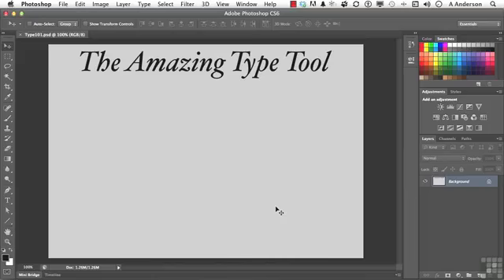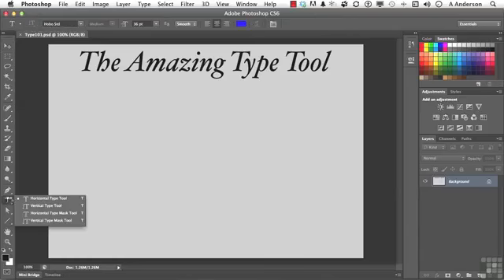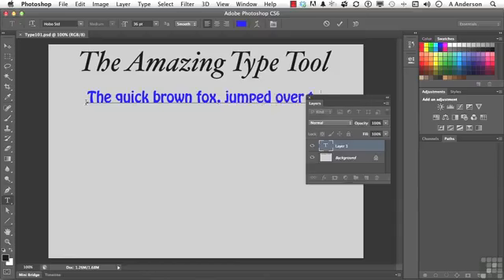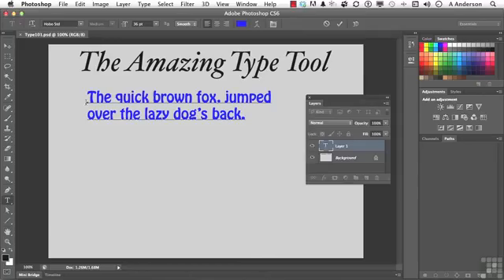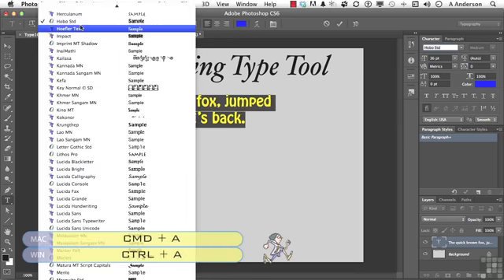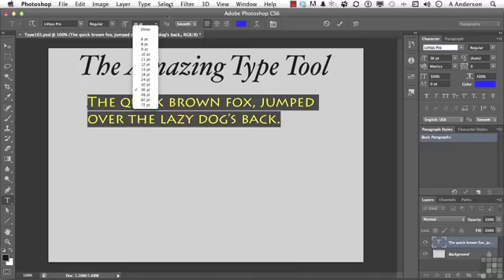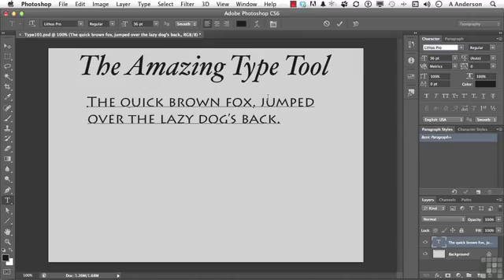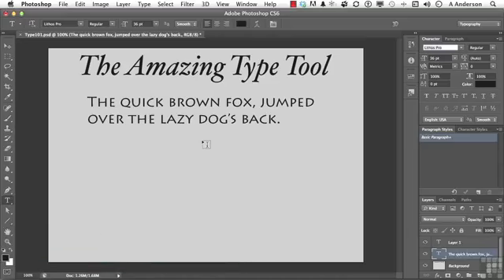156 Adobe Photoshop CS6 Full Tutorial Photoshop Type